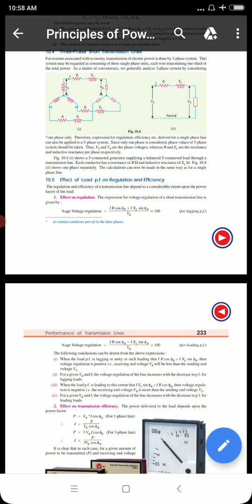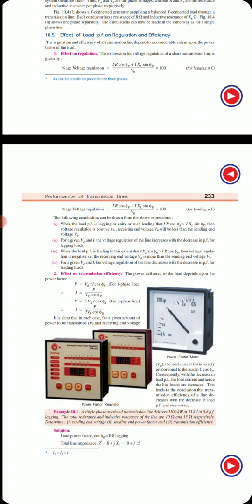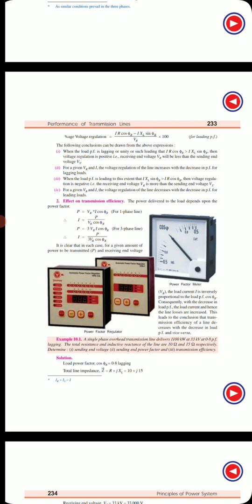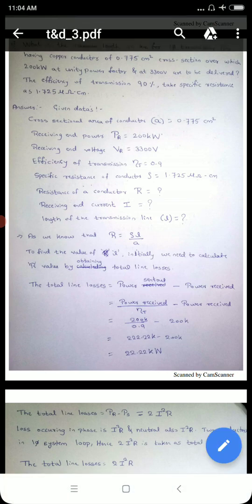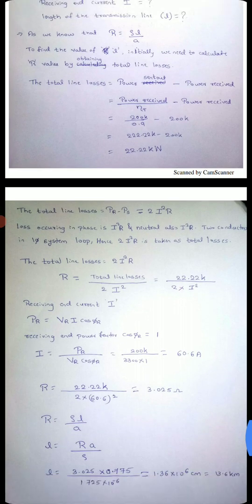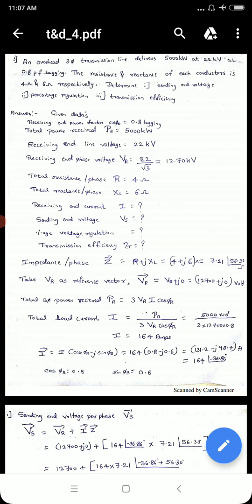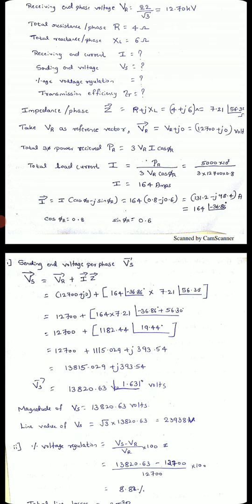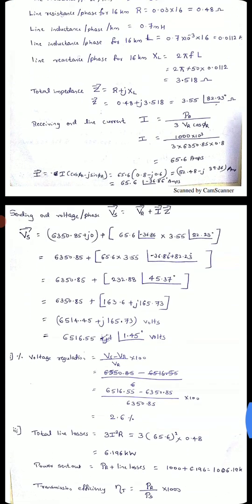short transmission line class3